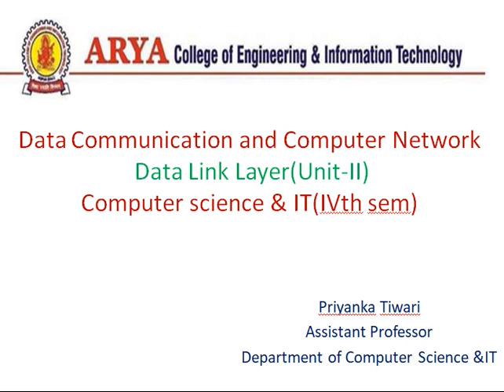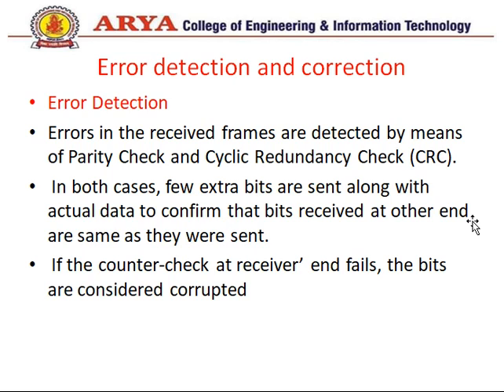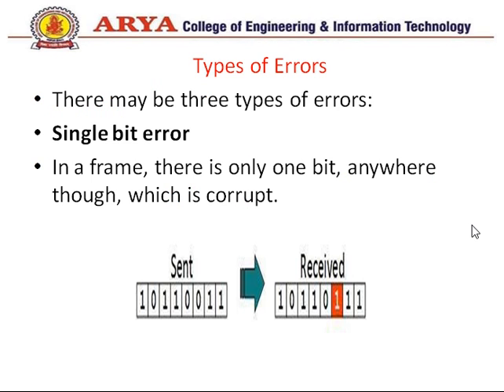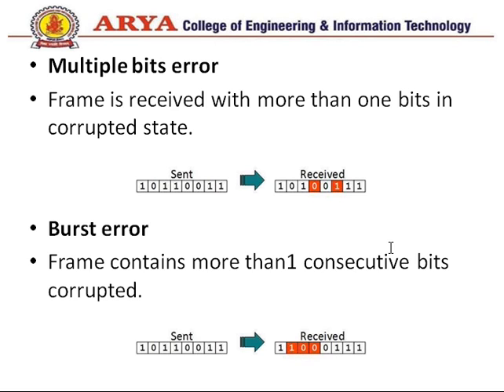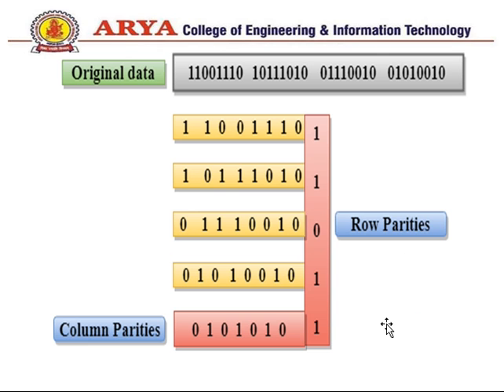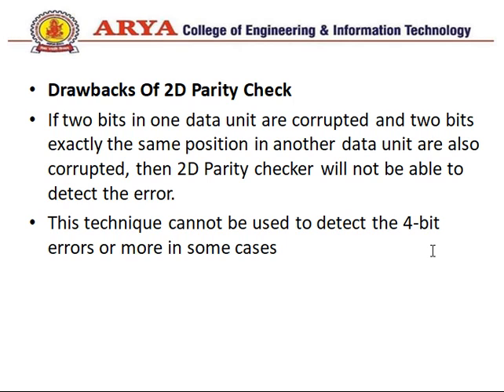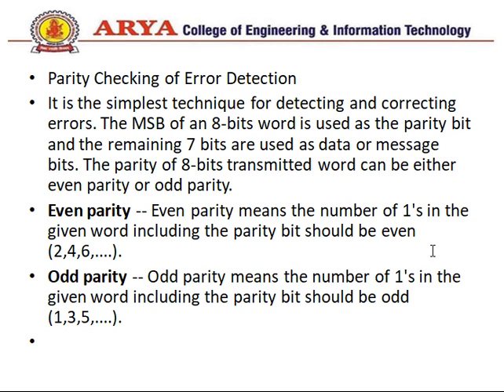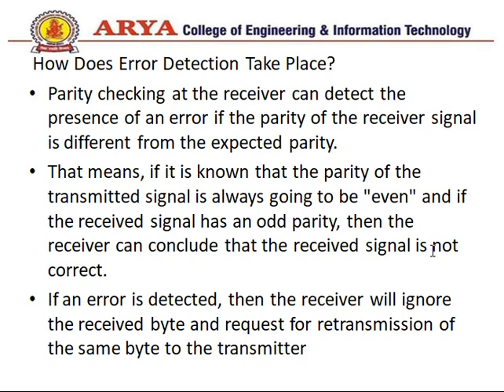DCCN-unit(II)-Error detection correction types 2D parity check by Er. Priyanka Tiwari